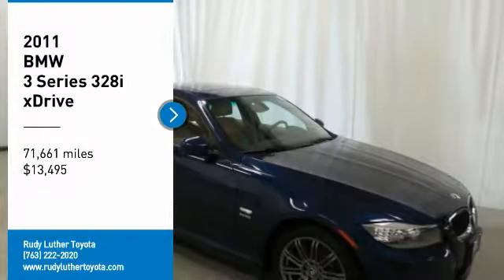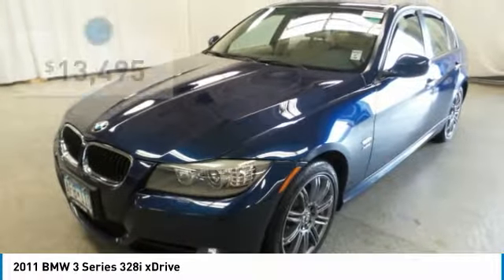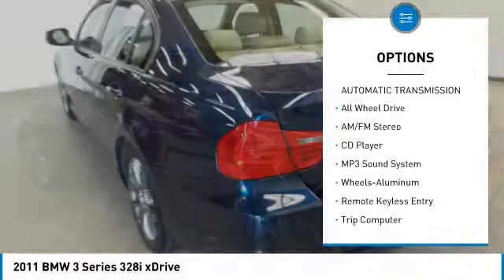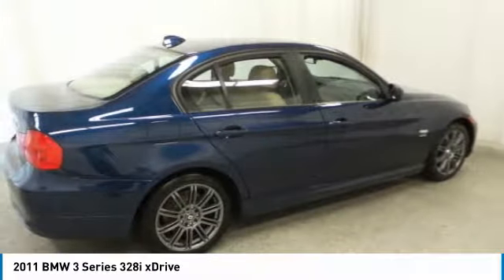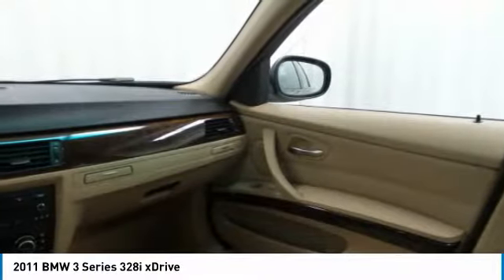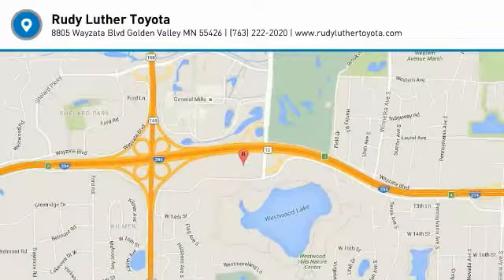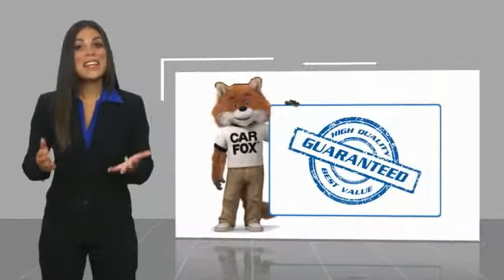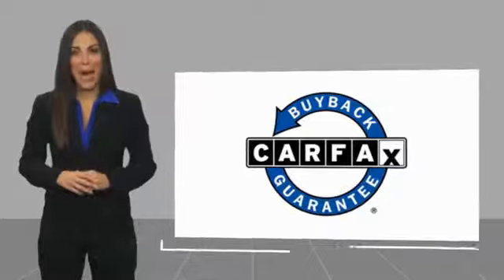2011 BMW 3 Series Golden Valley,Minneapolis,Bloomington,MN 181220A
2011 BMW 3 Series 328i xDrive

$300 below Kelley Blue Book! ONLY 71,661 Miles! Deep Sea Blue Metallic exterior and Beige interior. SEE MORE! KEY FEATURES INCLUDE: BMW 328i XDrive Model, Premium Wheels & Winter Tires, Premium Package, Xenon Headlamps, Heated Leather Seats, Power Sunroof, Keyless Remote, CD Player, Rear A/C, Dual Zone A/C.Vehicle Serviced Here: Service History Available. AFFORDABLE: This 328i xDrive is priced $300 below Kelley Blue Book. VISIT US TODAY: #1 Toyota Certified Dealer in the Midwest. Rudy Luther Toyota has been selling Toyota's and other makes & models since 1977. We make price the easy part of your buying experience. We call it the Luther Fair Value Price. We focus on giving you the information you need to make a well informed decision while making sure you have the best price and experience possible. Pricing analysis performed on 7/12/2018. Please confirm the accuracy of the included equipment by calling us prior to purchase.